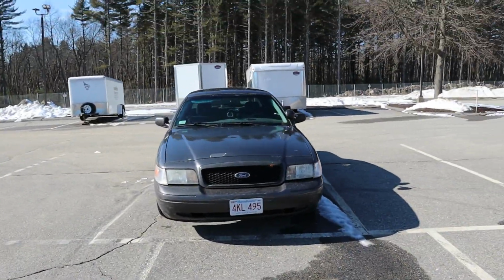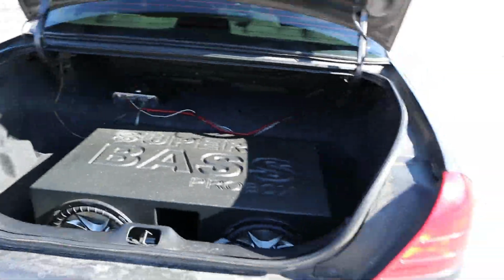WHY THE CROWN VIC IS THE BEST FIRST CAR OF ALL TIME!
I tell you why the crown victoria is the best first car for teenagers and why it is overall an awesome daily driver!!